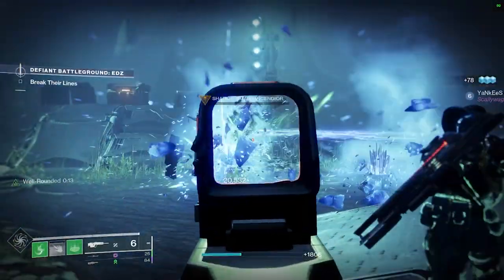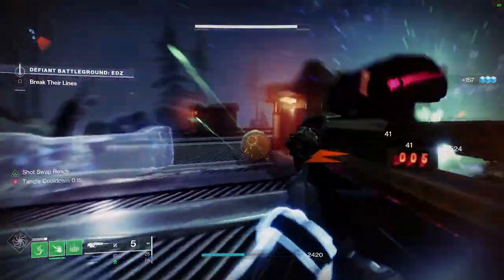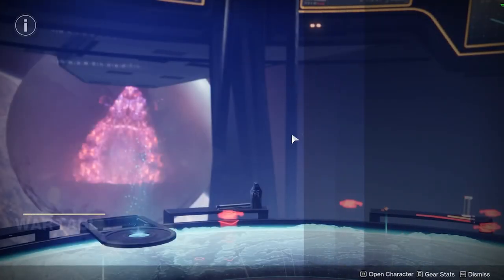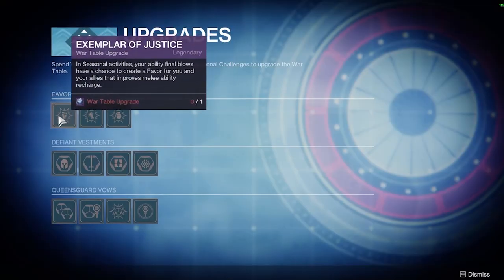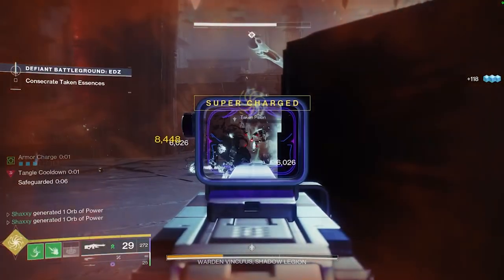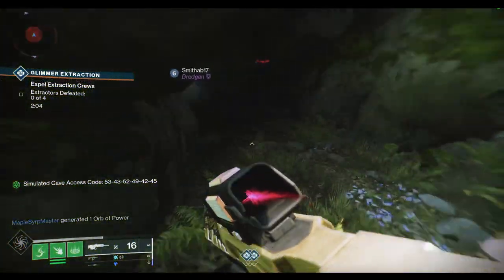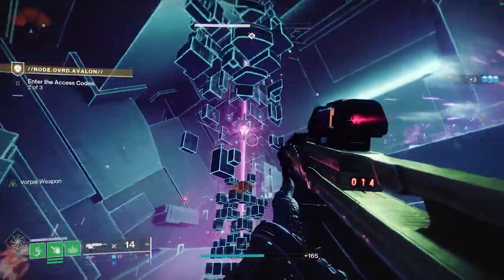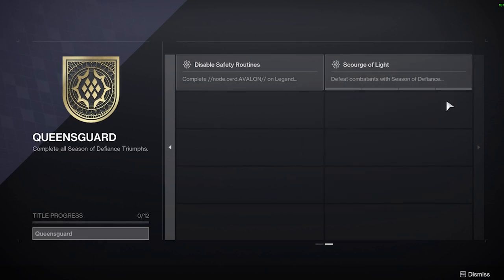How to EASILY Get the NEW QUEENSGUARD TITLE! (Season of Defiance SEAL Guide!)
It's time to check out the new seal for Season of Defiance, talking about the BRAND NEW battlegrounds mission, new story and a SICK new exotic mission themed around the Vex!

This video belongs to me 100%. DO NOT take my video without permission.

Reuploading My Content IS NOT OKAY